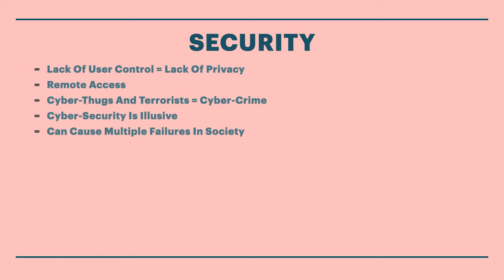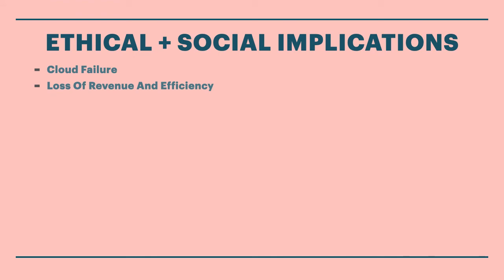Cloud Computing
This video explains what cloud computing is, its security aspects, and future + current use.

References
(1) Mhouti, A. E., Erradi, M., & Nasseh, A. (2018). Using cloud computing services in e-learning process: Benefits and challenges. Education and Information Technologies, 23(2), 893-909. doi
 This article allows readers to learn about how cloud computing is useful in e-learning processes. It allows data and educational resources easier to manage and allows a seemingly unlimited storage capacity. It also allows for access though virtually any system. E-learning presents a challenge due to the large-scale and evolving requirements.

(2) Tang, A. (2016). Up in the cloud: Data and security concerns in cloud computing.
 Despite the many benefits of cloud computing, there are many security issues that can be seen. Some concerns include security vulnerabilities and communication attacks. Additionally, data storage and web applications are at risk as well. The main types of security threats that this article focuses on are communicational, architectural, and legal.

(3) Glenster, A. K. (2016). Book reviews: Privacy and legal issues in cloud computing. The Cambridge Law Journal, 75(1), 174-176. doi
 This anthology allows readers to explore some of the many threats that are faced with cloud computing technology. There have been many privacy issues and personal data can be leaked. In addition, there are legal rules and regulations that are being faced when put into international contexts. Glenster gives an example of this when discussing tensions between US server companies and European databases that are incompatible. It raises concerns when thinking about conceptions of privacy and data protection and what it means to each country as well.

(4) Archer, J. L. (2015). Dynamic and effective security in a rapidly evolving global cloud computing cyberspace. Georgetown Journal of International Affairs,, 168-177.
 This publication contains information relevant to the implementation, security, and change aspects of cloud computing. It has changed the way that information is stored, and Archer allows expansion on the many security concerns that may arise. This can include “cyber-thugs” and terrorists. Cyber-crime is a real consequence that comes with any online application and more so with cloud computing due to its nature which stores an abundance of data.

(5) Endo, P. T., Guto, L. S., Rosendo, D., Demis, M. G., Moreira, A., Kelner, J., . . . Mahloo, M. (2017). Minimizing and managing cloud failures. Computer, 50(11), 86-90. doi
 This journal looks at challenges that cloud computing has and ways to minimize these occurrences. Cloud failure is the main focus of this journal and what causes them. This can cause many systems to fail and in turn, cause a loss of revenue.

(6) Bilbao, J., Abualsaud, K., Tourki, K., & Saddik, A. E. (2019). Enabling networked services and technologies for connected healthcare. IEEE Network, 33(6), 6-7. doi
 This publication speculates on the application of cloud computing in healthcare. This could cause more connectivity and affordable systems which allow for more focus on patient care. Cloud computing’s use in the health care system could become vital in services such as storing patient records. However, this begs the question of how will this application be secure enough for many to trust the systems?

(7) Lewis, G. A. (2017). Cloud computing. Computer, 50(5), 8-9. doi
 This journal expands on how the “cloud” or cloud computing benefits many organizations. It allows for a better generation of data, increased security despite the media reports, and greater management of IT resources. Additionally, it discusses the creation of hybrid clouds which will include both private and public clouds. Finally, it concludes with the security aspects of the cloud and how it is of the essence in an “economic model”.